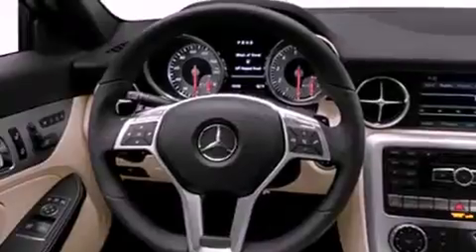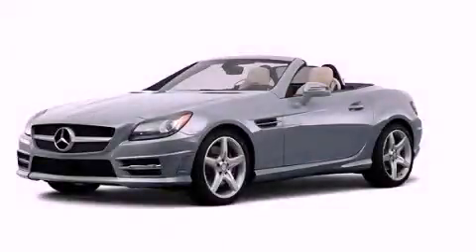2012 Mercedes-Benz SLK350 Coral Gables FL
We've been honored to serve the Coral Gables FL area , we promise that your experience at our dealership will exceed your expectations !

 Year : 2012
 Make : Mercedes-Benz
 Model : SLK350
 Engine : 3.5L 6 Cyl. Fuel Injected
 Trans . : 7 Speed
 Exterior : SilverBeige
 Miles : 19

 Stock : CF014883

 Mercedes Benz of Coral Gables

 2012 Mercedes-Benz SLK350 Coral Gables FL